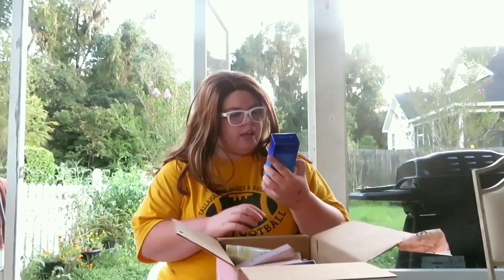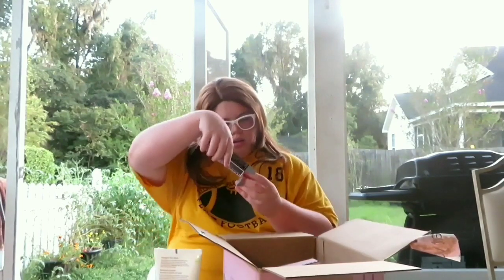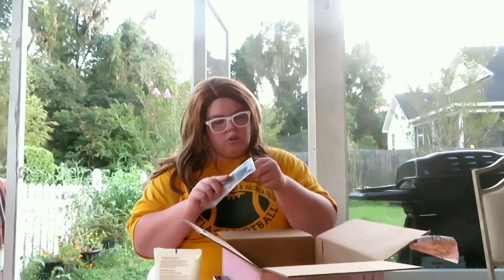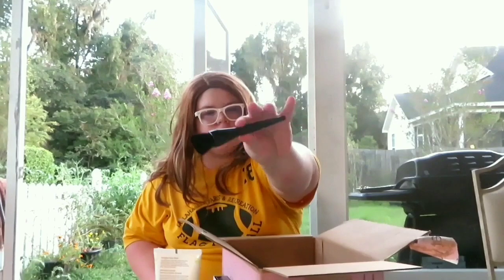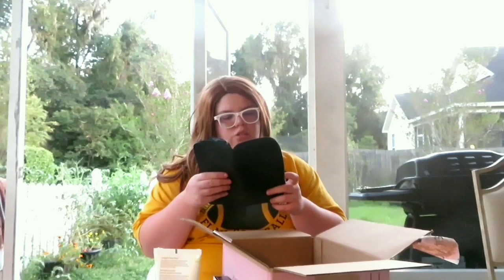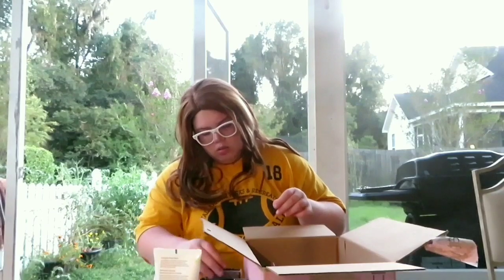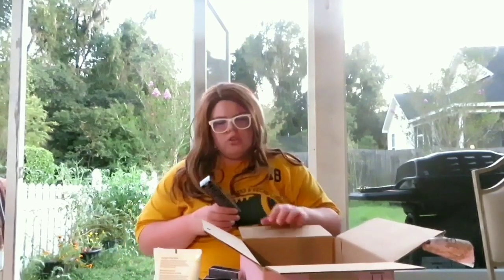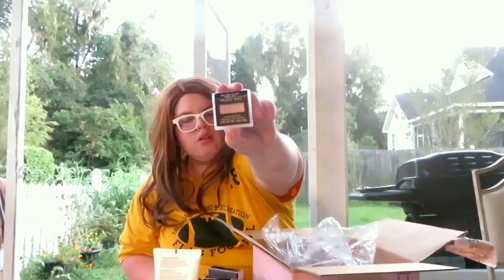I Sell Mary Kay!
Thanks to everyone who is watching this video :)
My number one supporter= my mom.